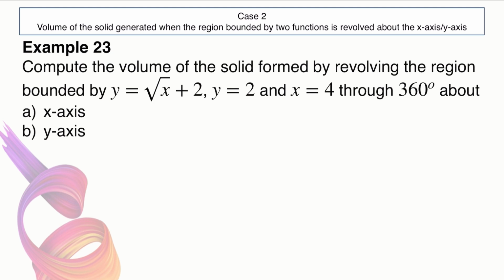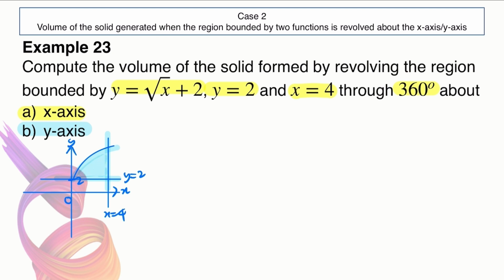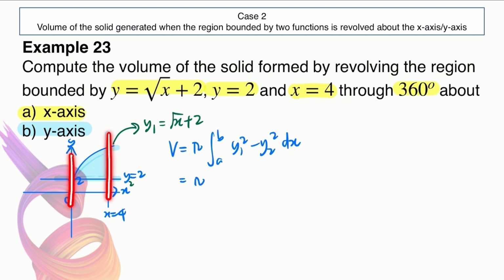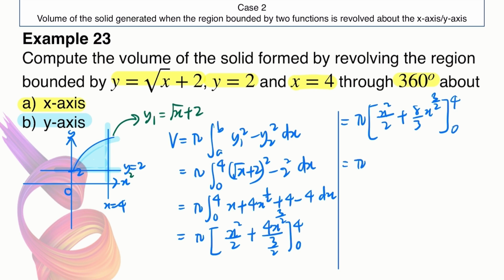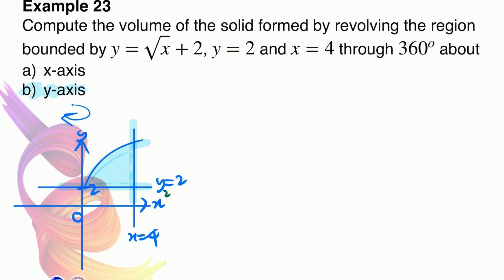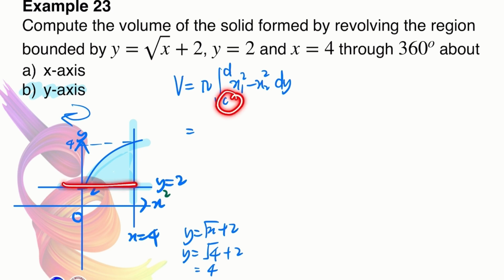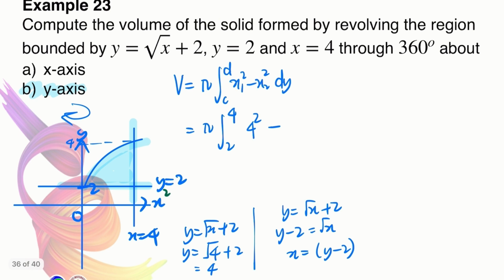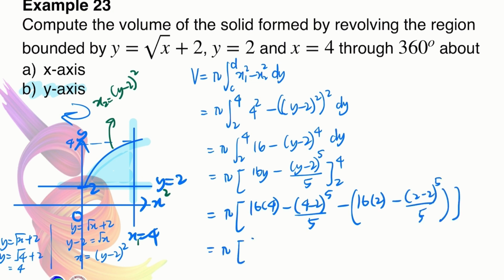(6/6) Chapter 7 Applications of Integration | 7.2 Volume of a solid revolution